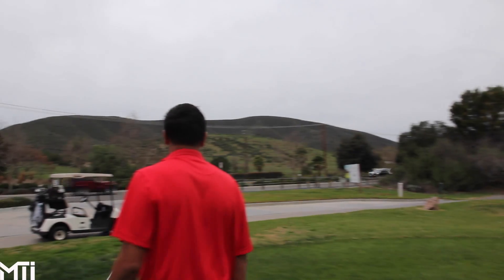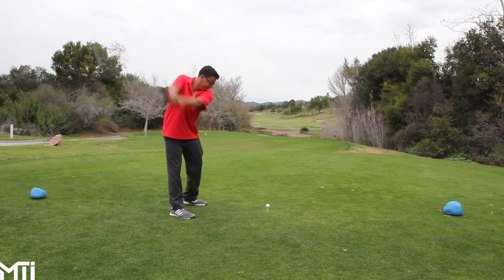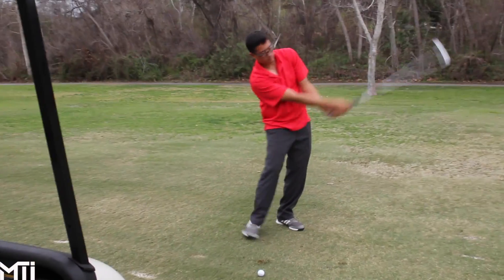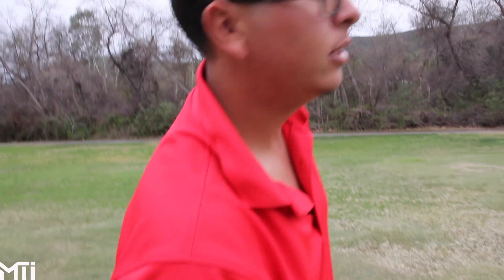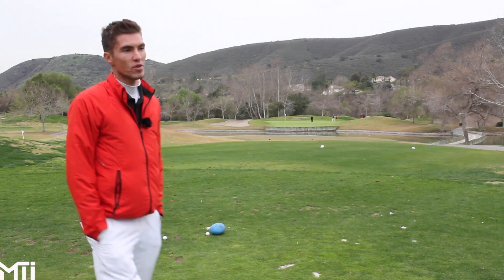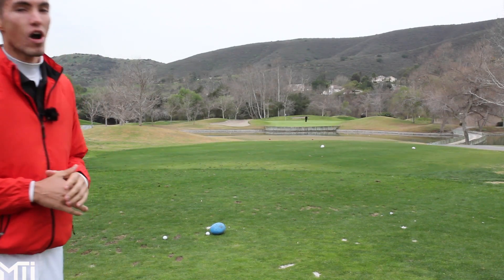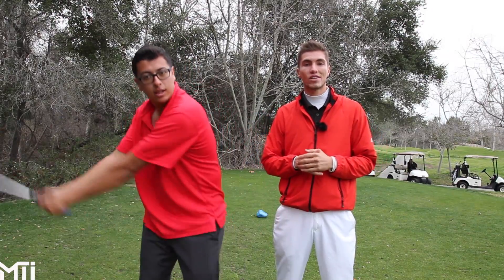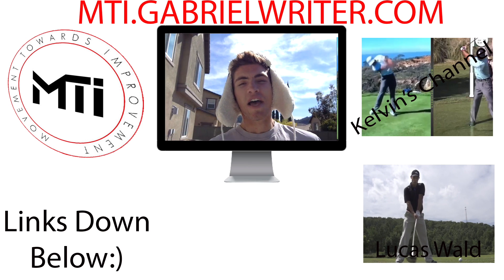"Golf Course Vlog" Twin Oaks GC Pre Qualifier Practice Round